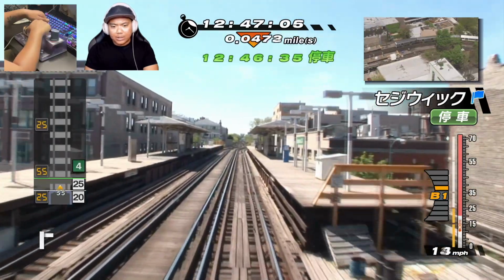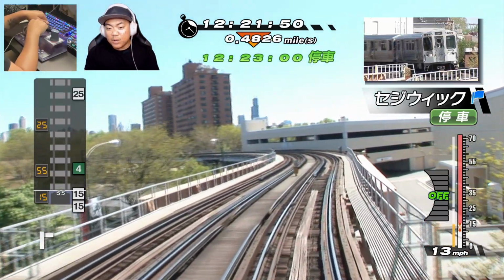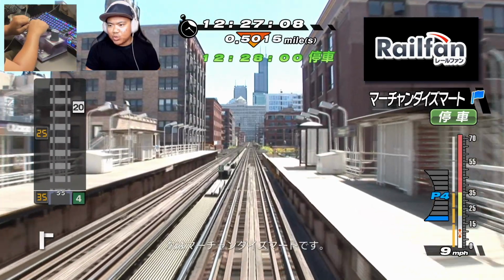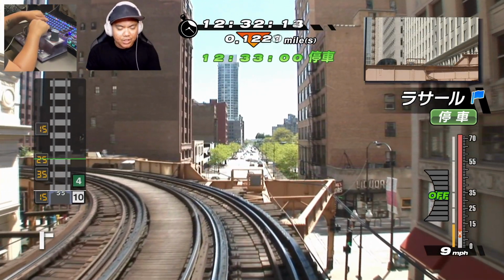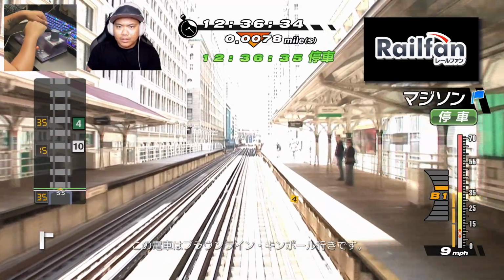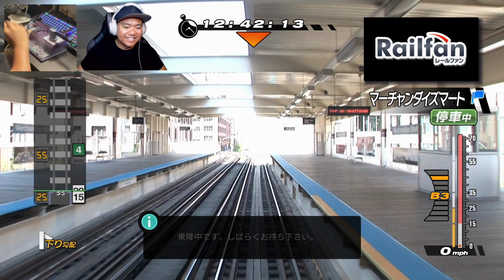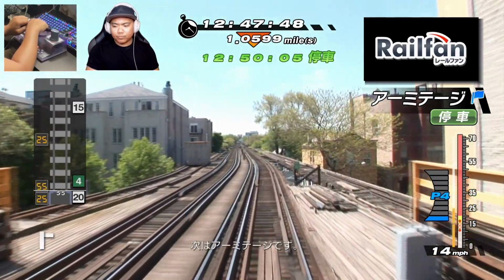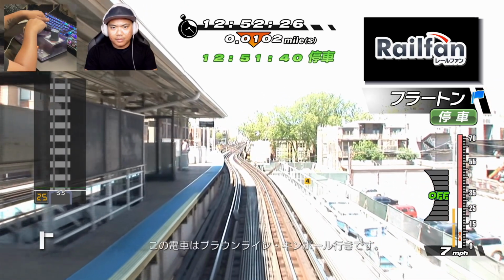CHICAGO BROWN LINE IN A VIDEO GAME! | Railfan PS3 | レールファンPS3 | Train Simulator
Playing Railfan for the PS3 with the optional Type 2 (Densha De Go! | 電車でＧＯ!) train controller!

0:00 Intro
1:35 Fullerton-Armitage (フラートン -- アーミテージ）
3:19 Armitage-Sedgwick（アーミテージ -- セジウイック）
7:00 Sedgwick-Chicago（セジウイック -- シカゴ）
10:20 Chicago-Merchandise Mart（シカゴ -- マーチャンダイズマート）
12:08 Merchandise Mart-Washington/Wells（マーチャンダイズマート -- ワシントン）
13:58 Washington/Wells-Quincy（ワシントン -- クインシー）
15:03 Quincy-LaSalle/Van Buren（クインシー -- ラサール）
16:38 LaSalle/Van Buren-Library（ラサール -- ライブラリー）
17:44 Library-Adams/Wabash（ライブラリー -- アダムス）
19:21 Adams/Wabash-Madison/Wabash（アダムス -- マジソン）
20:17 Madison/Wabash-Randolph/Wabash（マジソン -- ランドルフ）
21:10 Randolph/Wabash-State/Lake（ランドルフ -- ステイト/レイク）
22:39 State/Lake-Clark/Lake（ステイト/レイク -- クラーク）
23:40 Clark/Lake-Merchandise Mart（クラーク -- マーチャンダイズマート）
25:49 Merchandise Mart-Chicago（マーチャンダイズマート -- シカゴ）
27:51 Chicago-Sedgwick（シカゴ -- セジウイック）
31:12 Sedgwick-Armitage（セジウイック -- アーミテージ）
34:45 Armitage-Fullerton（アーミテージ -- フラートン）

We are always playing Densha De Go! | 電車でＧＯ! and other Japanese train simulator games on this channel!